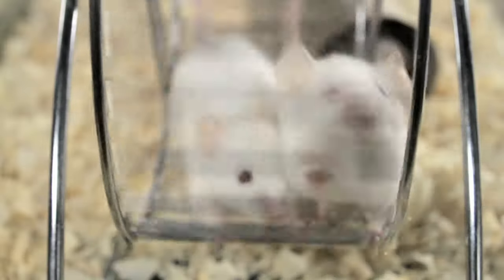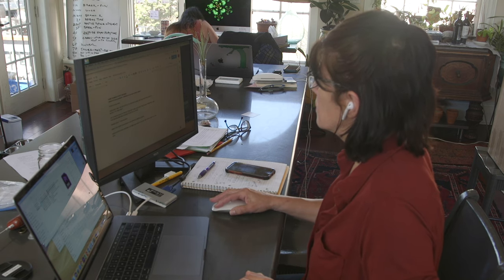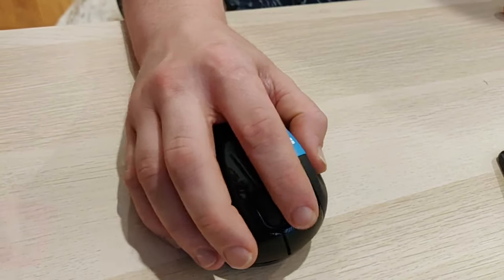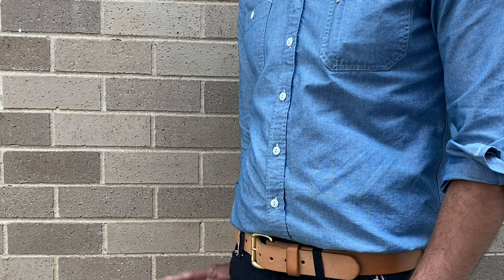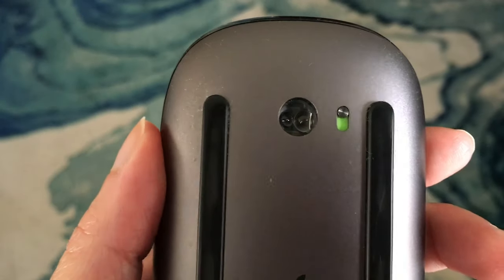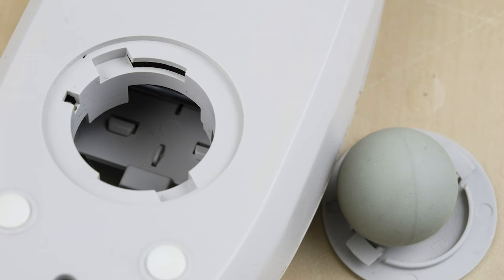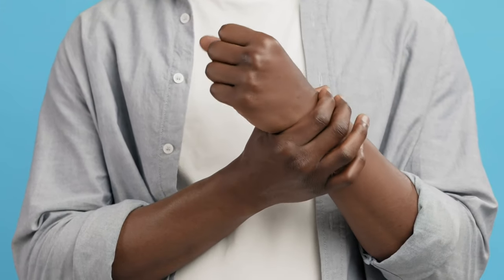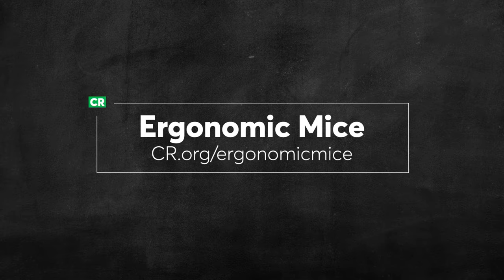How to Find the Best Ergonomic Mouse | Consumer Reports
Ergonomic mice are designed to put less stress on your wrists, forearms, and shoulders while you work. With so many styles on the market, Consumer Reports explains which features to consider when choosing the best ergonomic mouse for you.